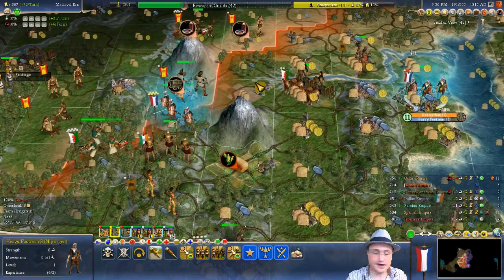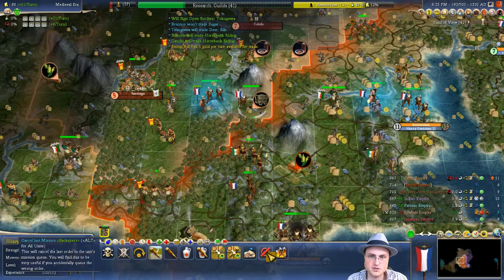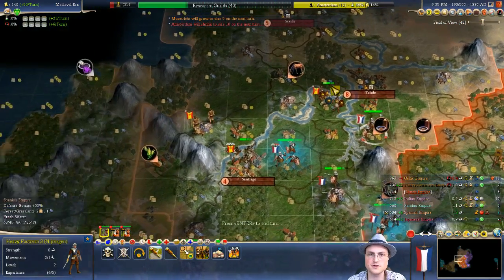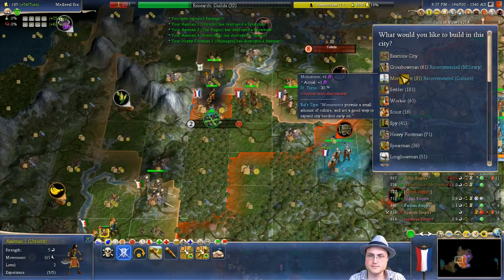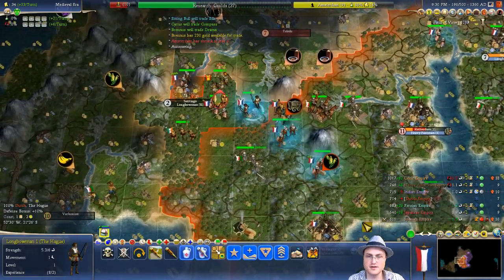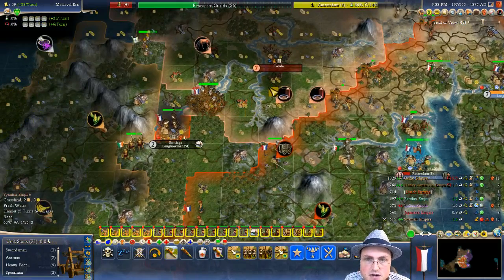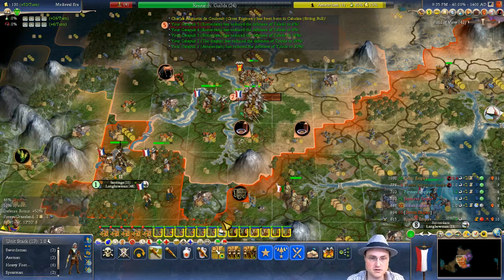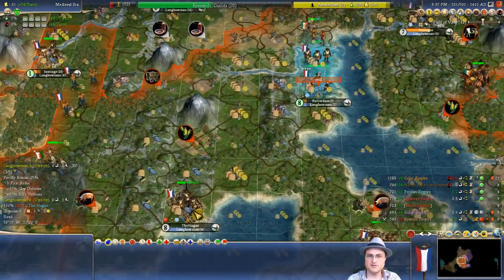Let's Play Civ 4 - Dutch - Part 7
Note: I'm playing this game fast and highly automated. I'm not min/maxing everything like I could. I'm mostly playing this for fun and relaxation. If you want to see a somewhat more serious game, on a higher difficulty, try this Rome game of mine